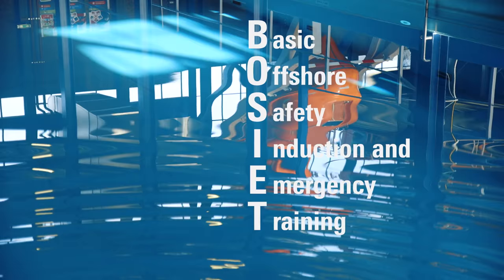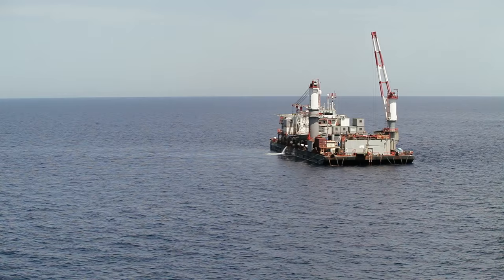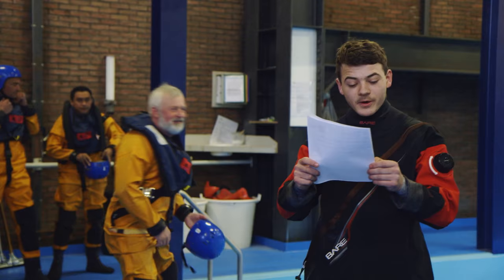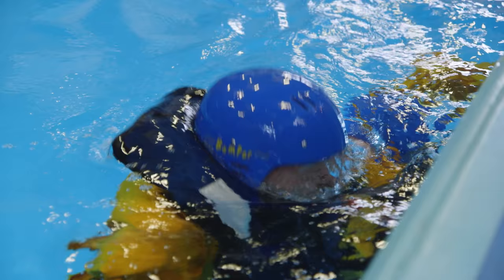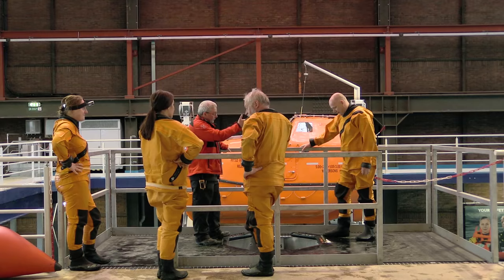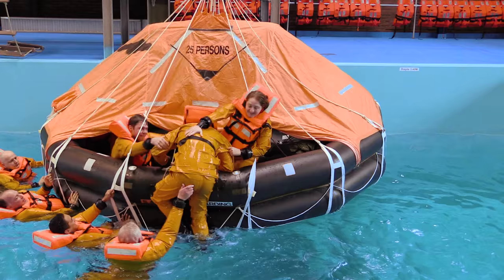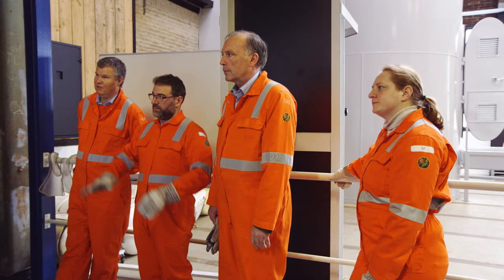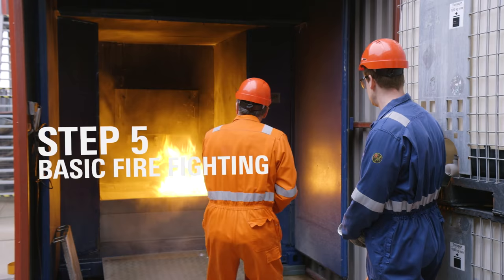BOSIET safety training: Keeping your head above water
In the BOSIET (Basic Offshore Safety, Induction & Emergency Training) a simulation of a helicopter crash is used to help you to see how to free themselves from a damaged, rotating chopper underwater – or how to evacuate from a platform via an emergency slide, extinguish a fire and provide first aid.